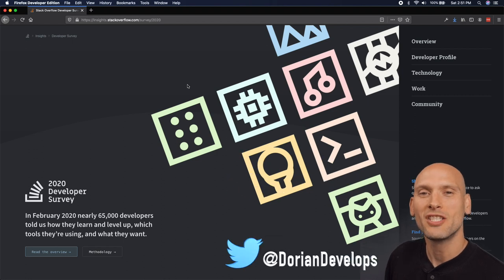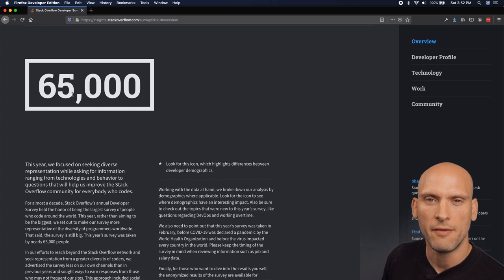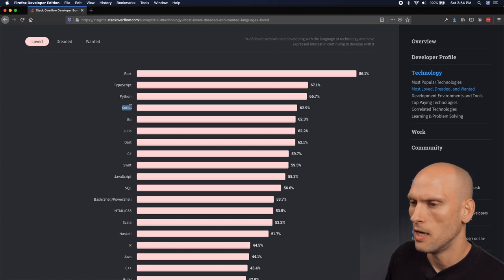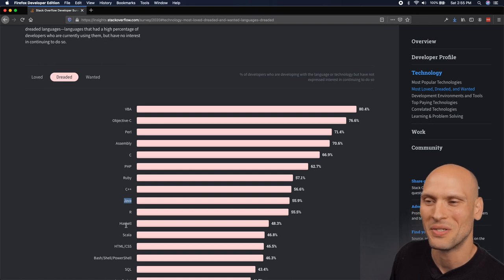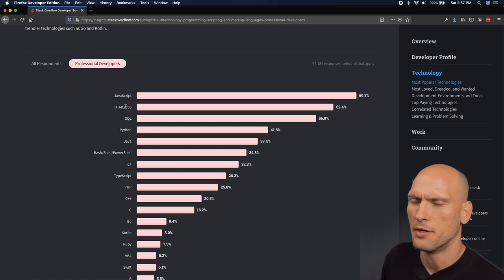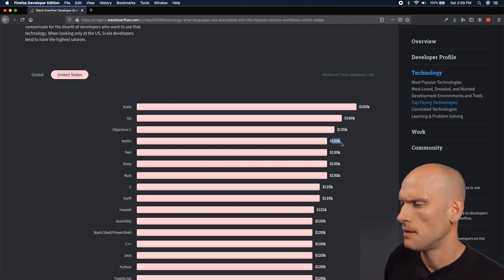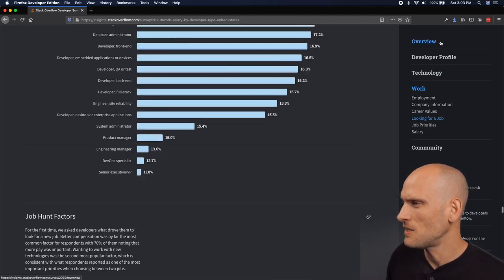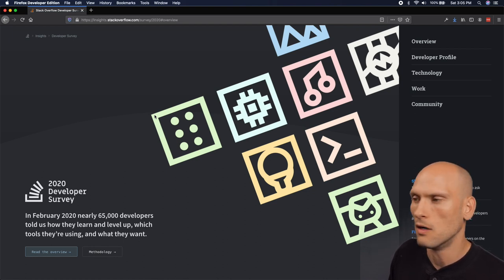Top Programming Languages With Highest Pay + Developer Salaries from 2020's Stack Overflow Survey